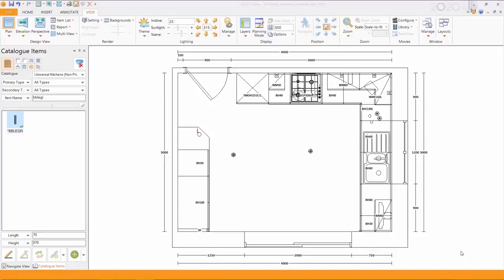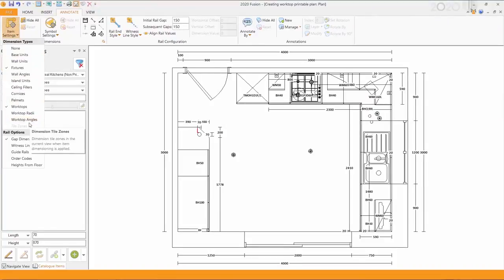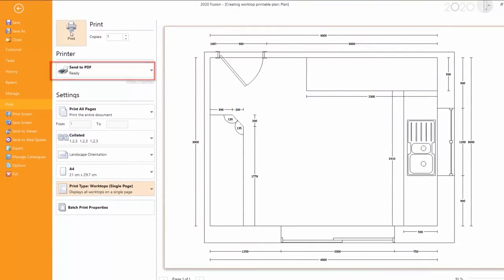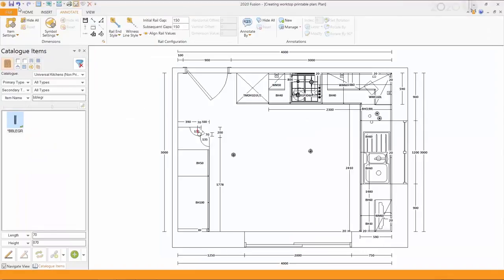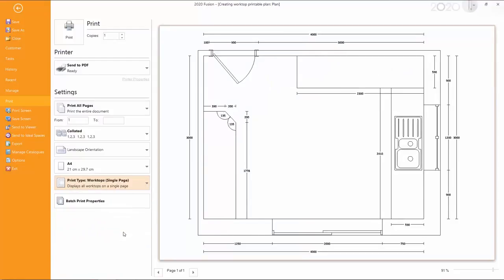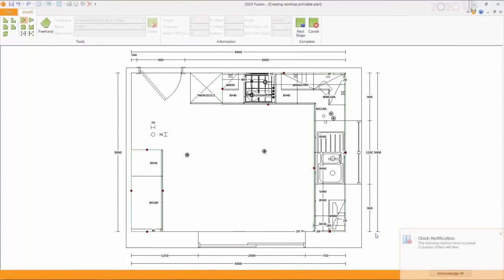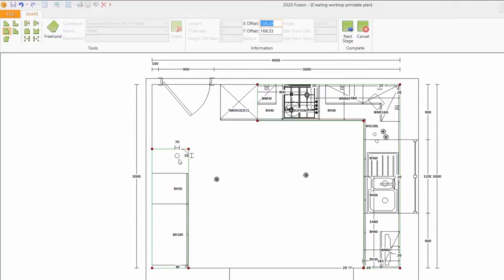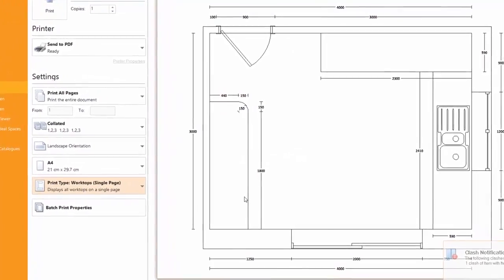2020 Fusion: Creating a printable floor plan